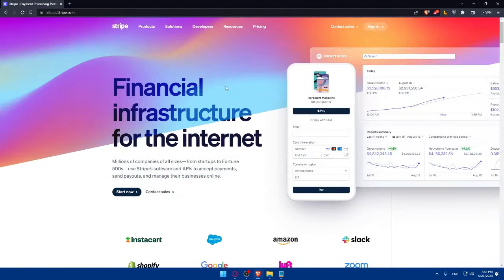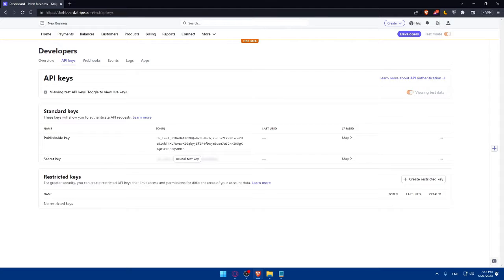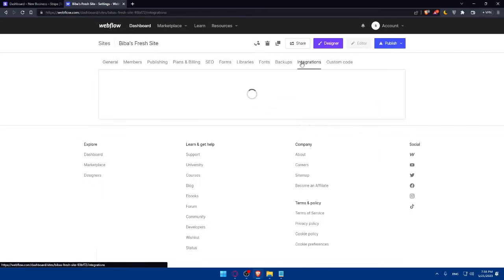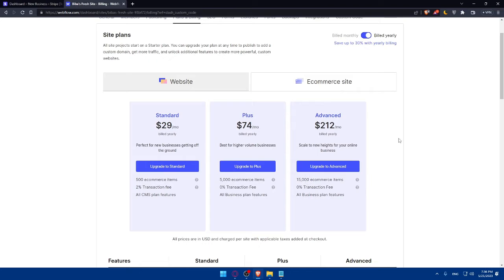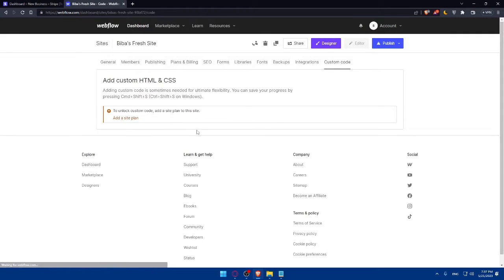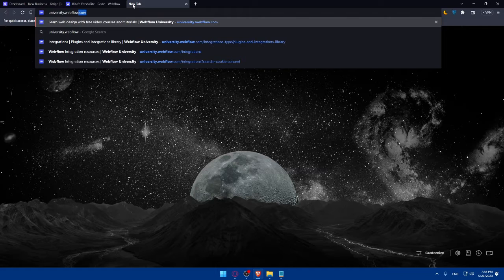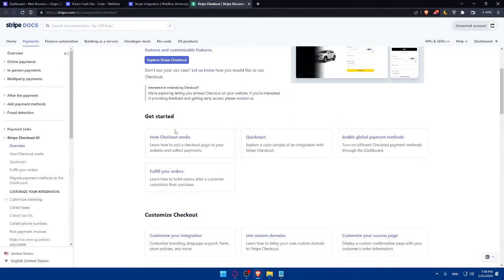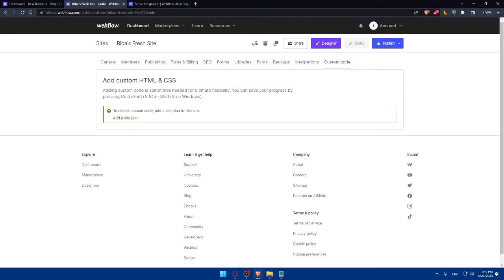How To Connect Stripe With Webflow 2025! (Full Tutorial)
Today I show stripe webflow,stripe webflow integration,no-code stripe webflow,webflow,webflow stripe,stripe checkout webflow,webflow stripe checkout,webflow stripe payment links,stripe